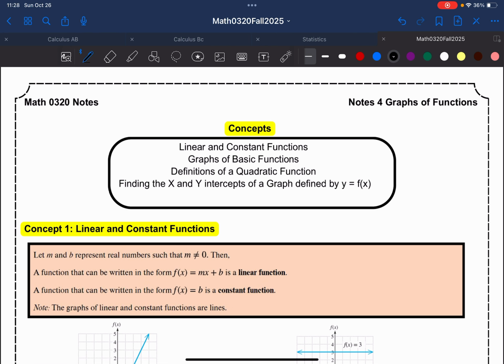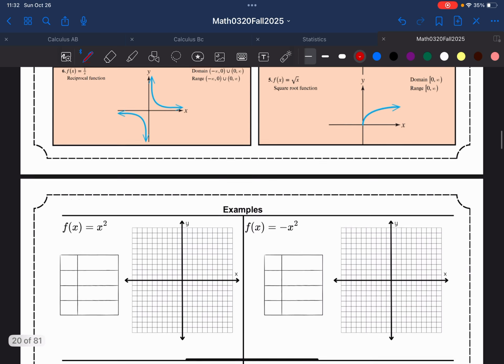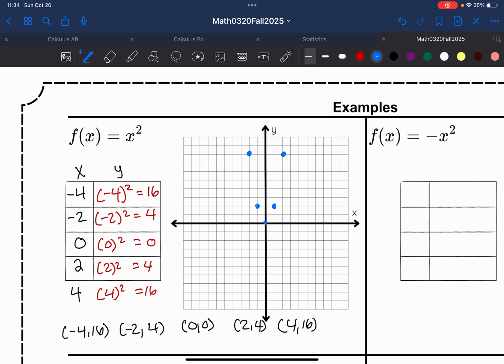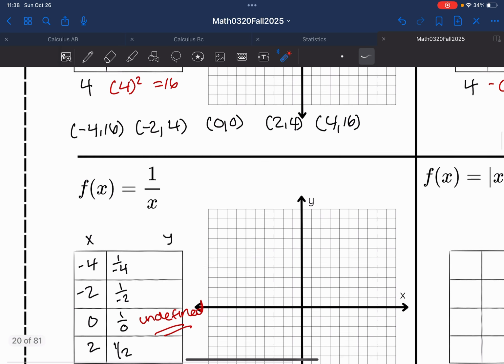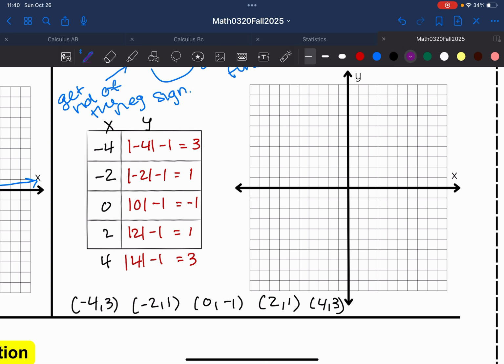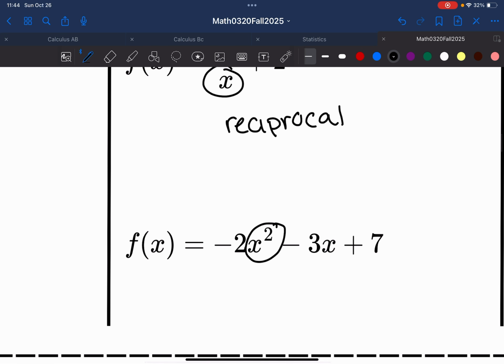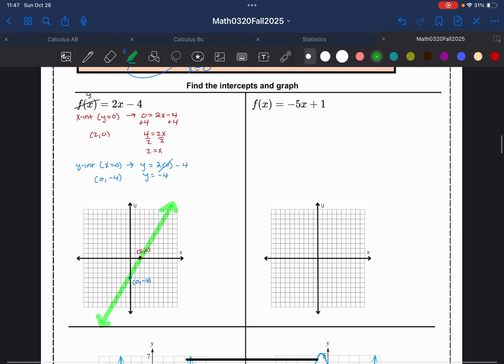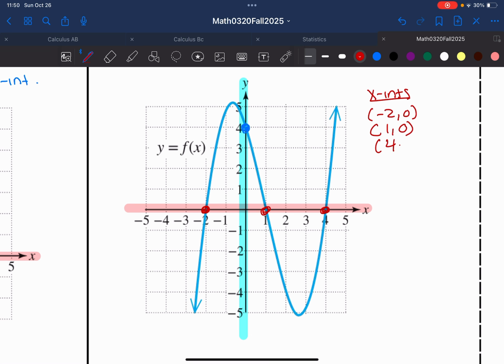Intermediate Algebra - 2025 -Notes 4 Graphs of Functions